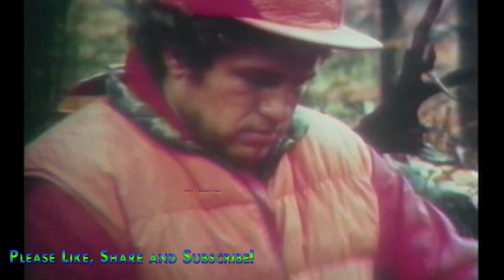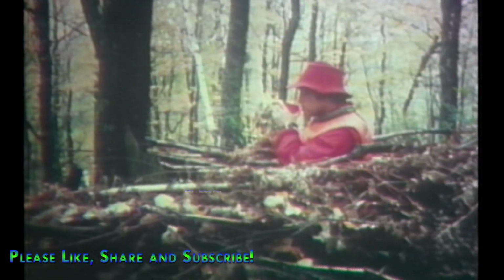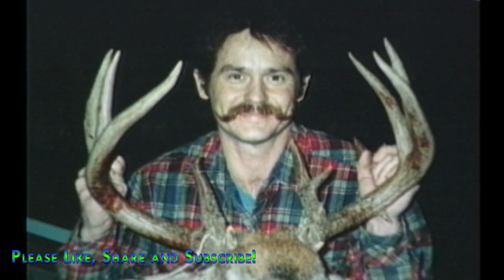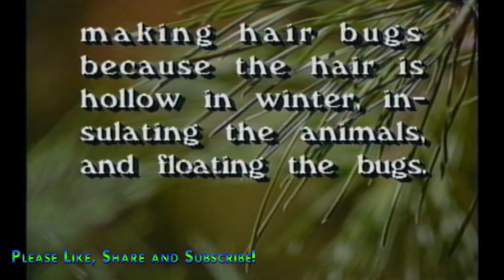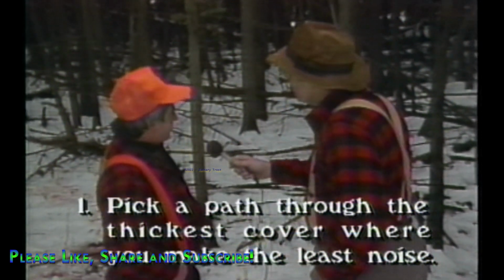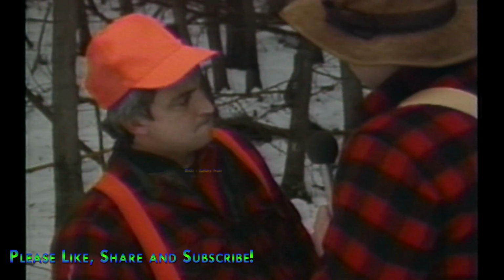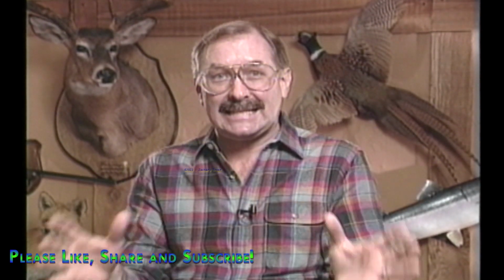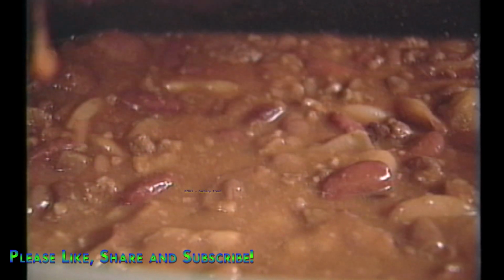Deer Blinds - Trophy Book - Metallic Silhouette Shooting Marge's Meaty Beans 1989-11-13 OD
Deer Blinds - Trophy Book -  Metallic Silhouette Shooting Marge's Meaty Beans 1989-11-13 Outdoor Digest